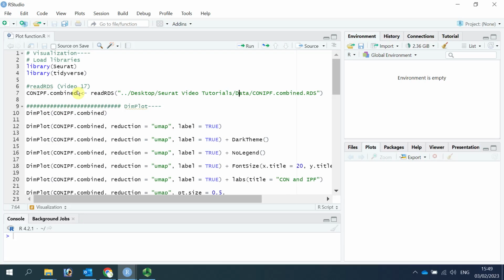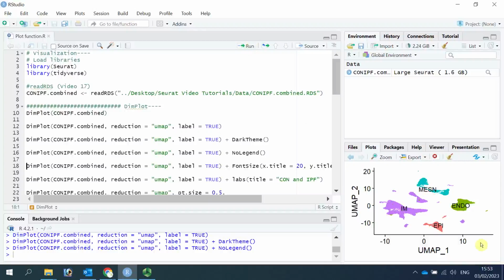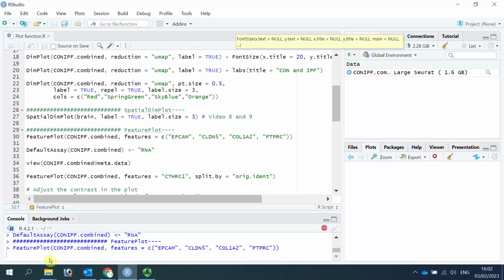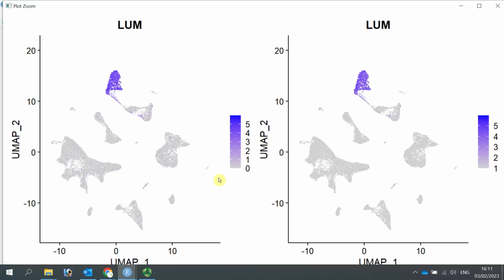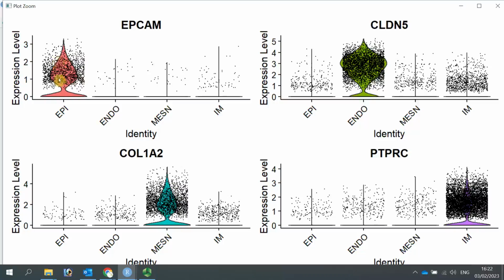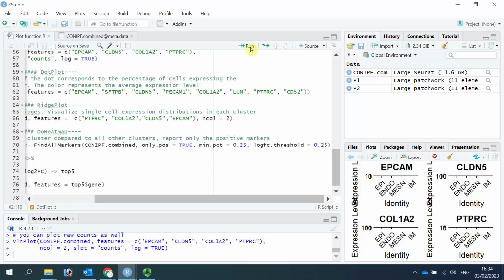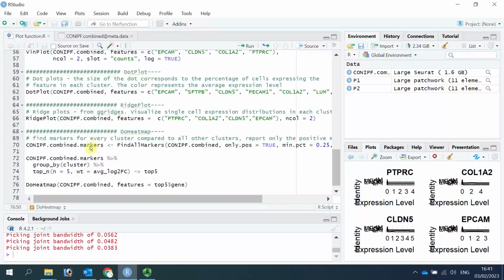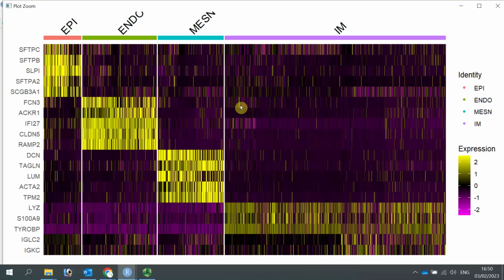Seurat Video Tutorials--Video 18: Seurat Plot Functions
DimPlot
SpatialDimPlot
FeaturePlot
VlnPlot
RidgePlot
DoHeatmap